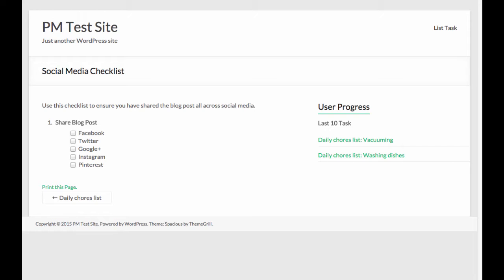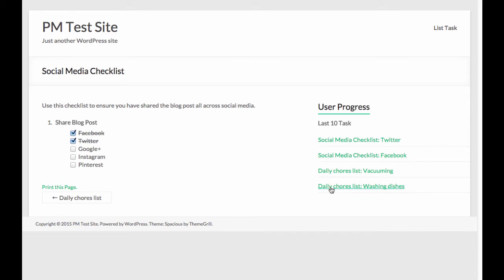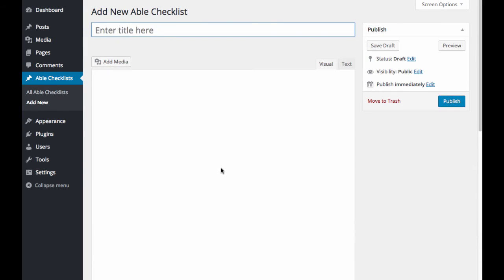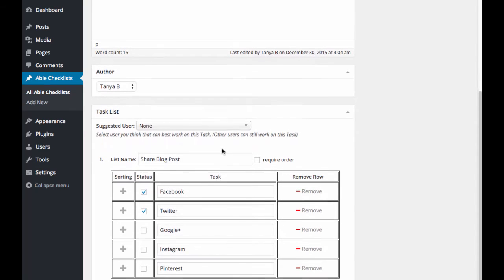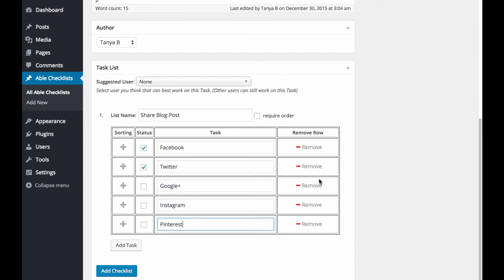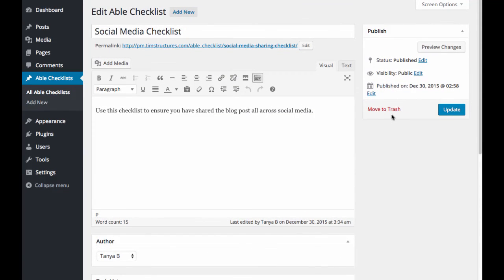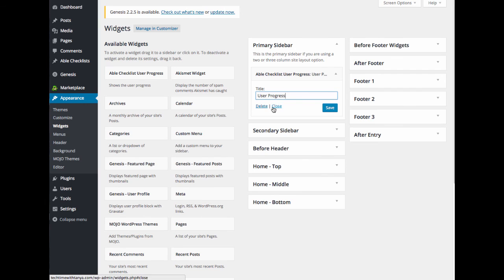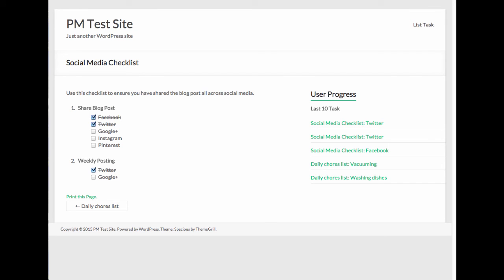Able Checklist WordPress Plugin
Create checklists for your visitors or team members right from your WordPress dashboard to track progress as they complete a program or process.